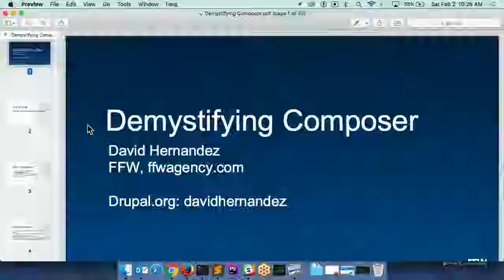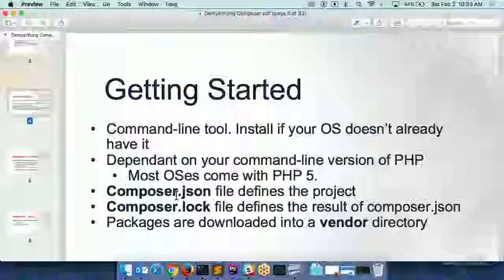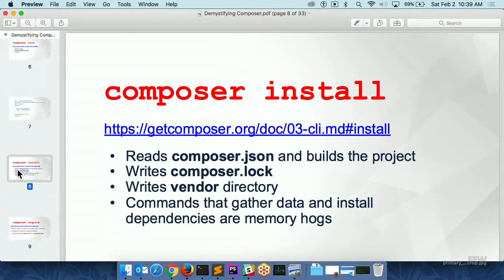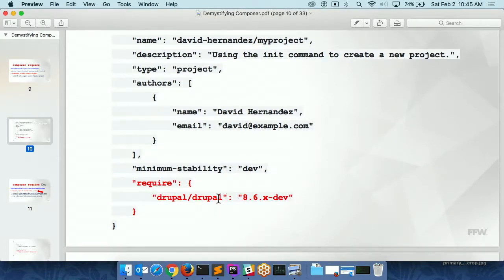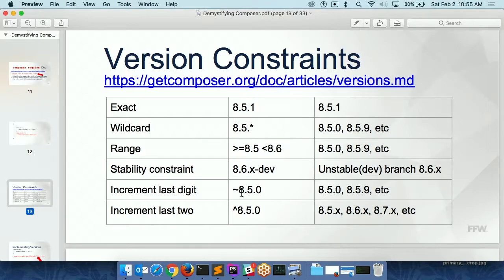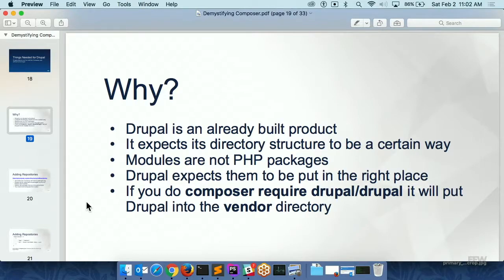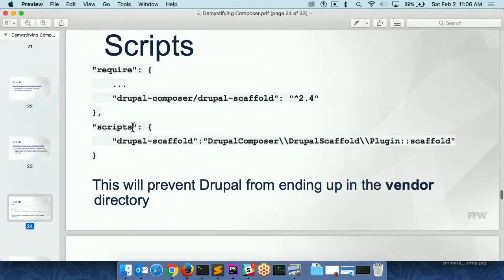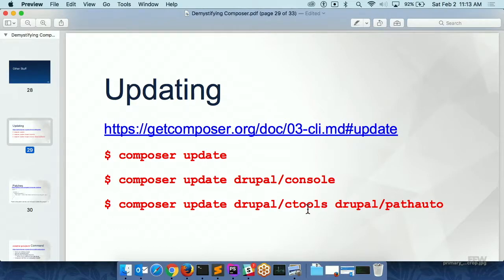Demystifying Composer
Presenter(s)
David Hernandez

We've started embracing the world of Composer, the PHP dependency manager. However, it has become one of the biggest pain points reported by Drupal 8 developers. Once using Composer with Drupal, you can no longer simply download zip files to manage your project.

I will go over Composer basics; starting from scratch, and going step-by-step through a full project build. I will also go over why this has been so difficult with Drupal.

This will cover many of the topics and steps in a tutorial I've posted on Github.

Topics this will include:

Composer.json and composer.lock files
Adding dependencies and development dependencies
Adding repositories
Managing version numbers
Scaffolding and scripts
Using the create-project command
Patches
Who Should Attend
Back-end Developers
Front-end Developers
Site Builders
Sys Admins
Prerequisites
This is beginner level information, but one should be familiar with Drupal 8 folder structures and basic command line usage. Familiarity reading JSON files will also help.